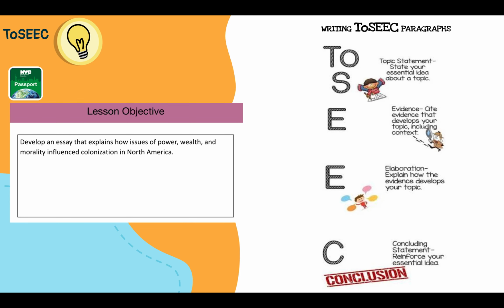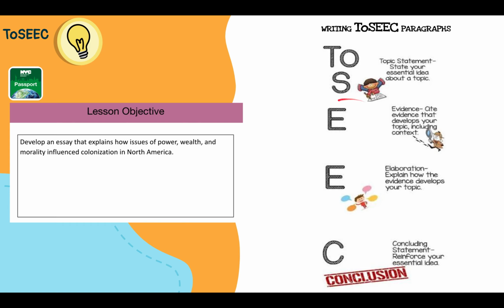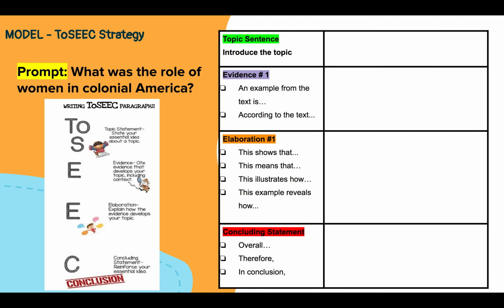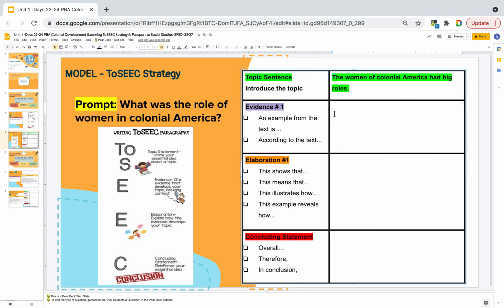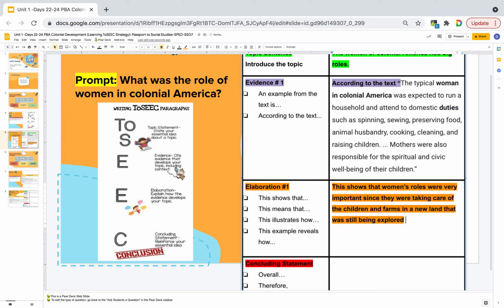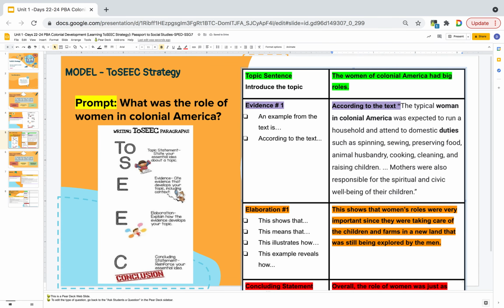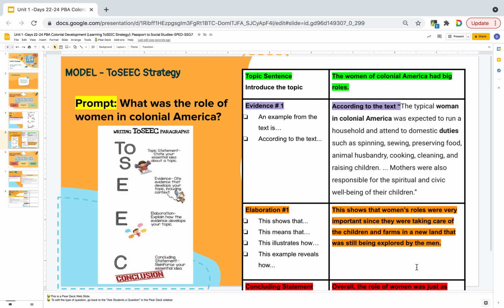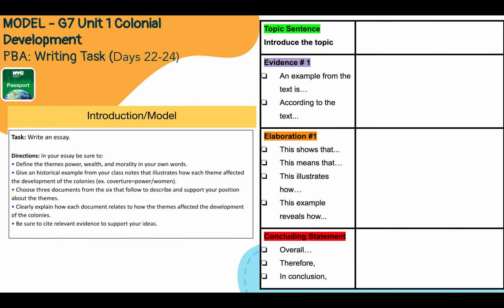Unit 1 Days 2224 PBA Colonial Development Learning ToSEEC Strategy Passport to Social Studies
In this video we learn how to organize our ideas into writing using the ToSEEC Strategy.